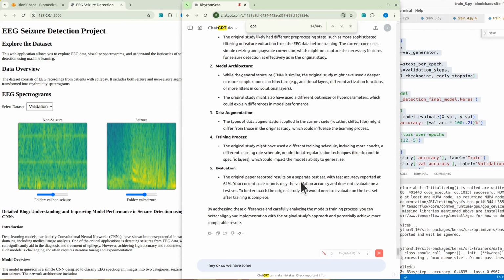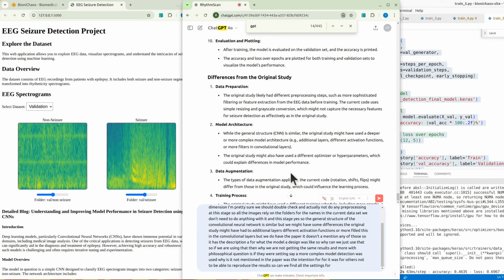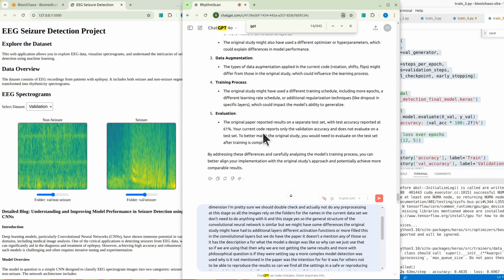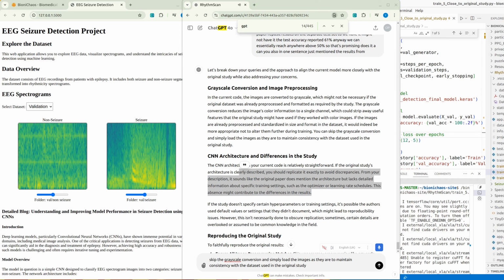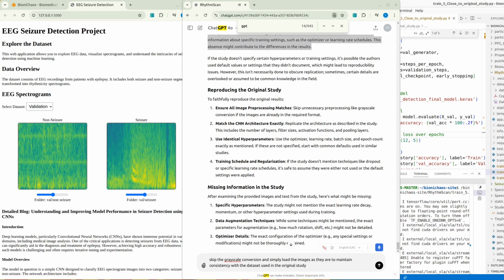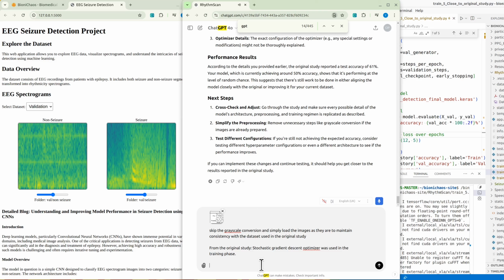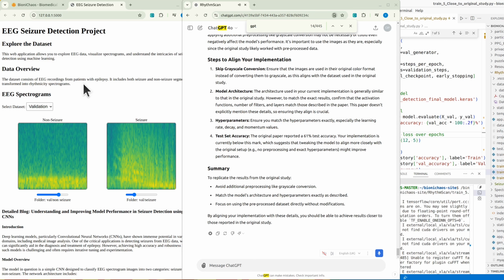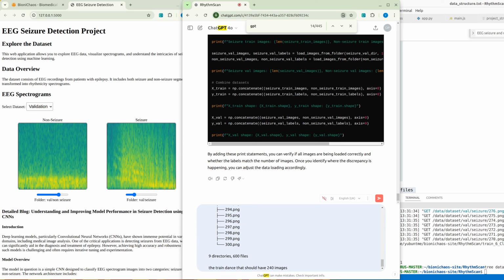Convolutional Neural Networks for Seizure Detection: Challenges, Insights & Data Strategies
In this video, I dive into the process of replicating a convolutional neural network (CNN) model from a published study on seizure detection, addressing the challenges and intricacies involved. I discuss key differences between our model and the original, focusing on factors like grayscale conversion, data preprocessing, and potential architecture modifications. One significant hurdle is determining if specific model details, such as the optimizer settings or training schedule, were left out intentionally or by oversight in the original study. This can complicate reproducibility but also offers a philosophical angle on how transparency in research affects advancements in biomedical AI.

Throughout this video, you’ll see how I approach aligning our CNN model with the original study's specifications. We discuss issues like the use of grayscale images vs. color images, matching architecture settings, and interpreting results when certain hyperparameters or layers aren't fully documented. The aim is to achieve results comparable to the study, ideally reaching the reported 61% test accuracy. Join me on this technical journey to better understand the nuances of biomedical AI research and CNN model replication.

0:00 Introduction and Overview
0:08 Why Grayscale Conversion Could Be Problematic
0:17 Data Preprocessing and Standardization Issues
0:27 Model Structure Differences from Original Study
0:43 Importance of Folder Structure and Data Organization
0:52 Architectural Variations in the Original Study
1:08 Questions Around Optimizers and Model Layers
1:17 Speculation on Missing Model Details
1:25 Philosophical Questions on Reproducibility in Research
1:32 Data Settings and Hyperparameters Considerations
1:42 Diving Deeper: Comparing Results and Performance
2:04 Exploring Optimizations Based on Current Data
2:12 The Role of Training Schedules and Regularization Techniques
2:26 Two Potential Training Approaches for Replication and Improvement
2:34 Differences in Training Schedule and Regularization Techniques
2:42 Hyperparameters and Regularization Comparisons
2:52 Missing Study Information and its Impact on Results
3:09 Exploring the Original Study’s Test Set Accuracy
3:14 Considering Additional Improvements and Checks
3:24 Performance Testing and Cross-Validation
3:34 Adjusting Preprocessing for Closer Model Alignment
4:00 Summary of Key Model Alignment Steps
4:10 Reproducing the Study’s Hyperparameter Settings
4:18 Handling Hyperparameter and Architecture Discrepancies
4:24 Addressing Reproducibility Challenges and Possible Solutions
4:31 Ensuring Data Format Consistency Across Models
4:47 Final Steps and Next Actions
5:01 Grayscale Conversion Decisions and Impact on Results
6:06 Fine-Tuning the CNN Architecture to Match the Study
6:24 Recap of Study Results and Current Model Performance
7:00 Summary of Preprocessing Strategies for Best Results
9:09 Reviewing Key Study Data Points and Results
11:35 Dataset Structure and Key Information